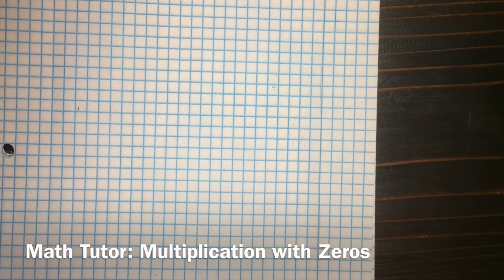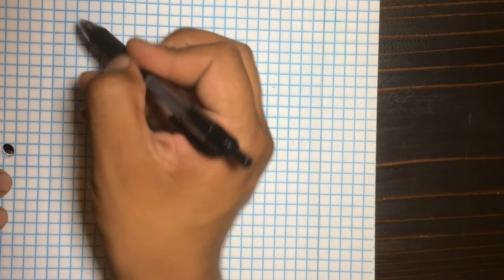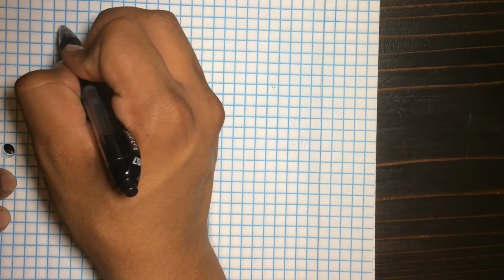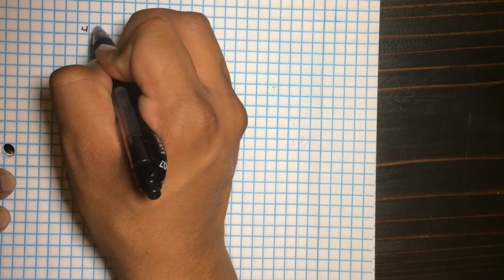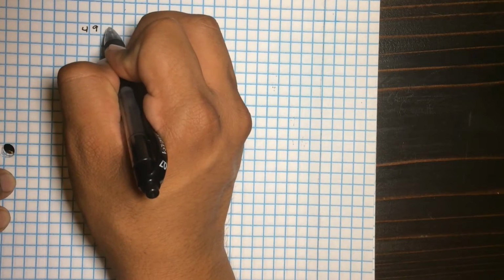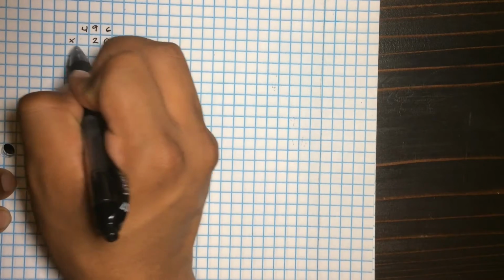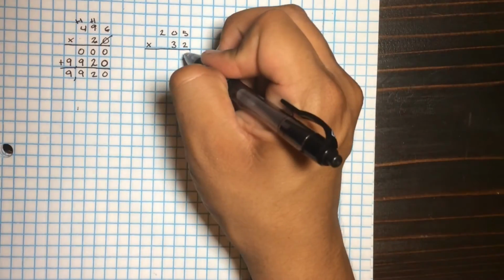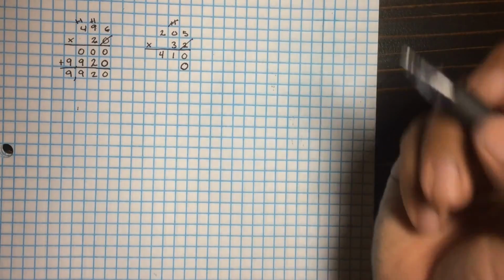The Math Tutor: Multiplication with Zeros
This video is about multiplication with zeros in the factors.